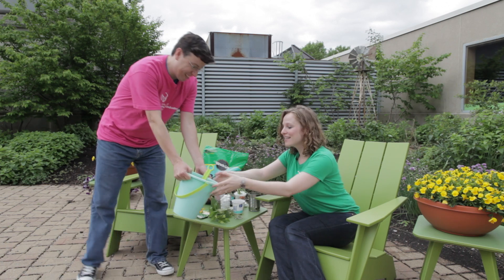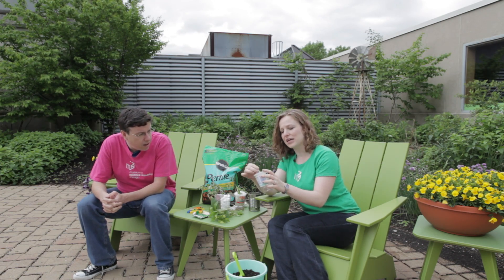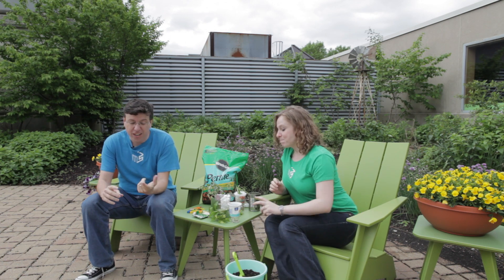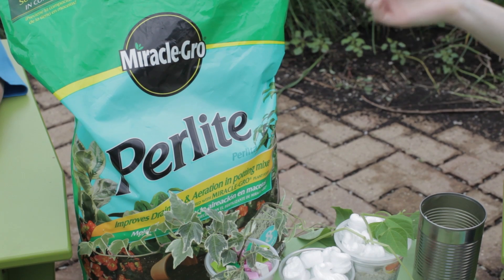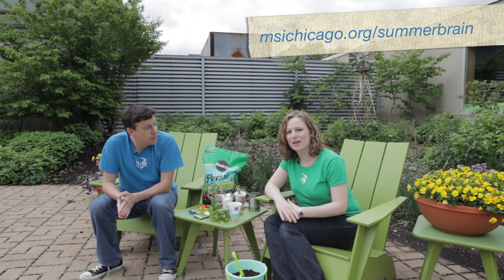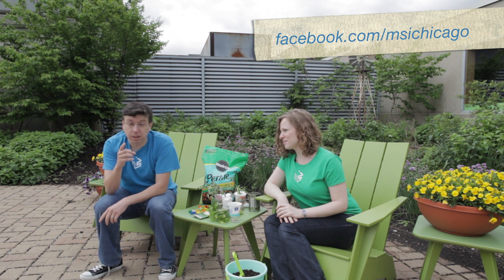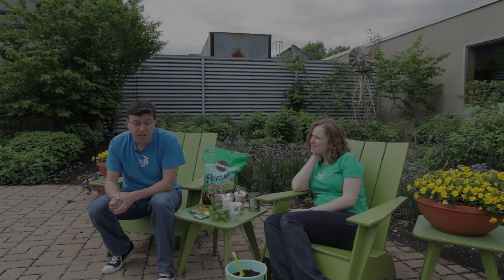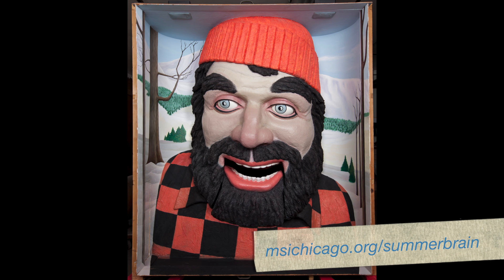Summer Brain Games 2: Week 2—Hydroponic Garden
Brett and Lauren take it outside, demonstrating the Summer Brain Games activity for Week 2: growing plants without soil. Build a simple hydroponic garden system where water takes the place of the soil and see if your plants grow faster and better. Try growing herbs or sprouting some beans for a yummy summer meal!